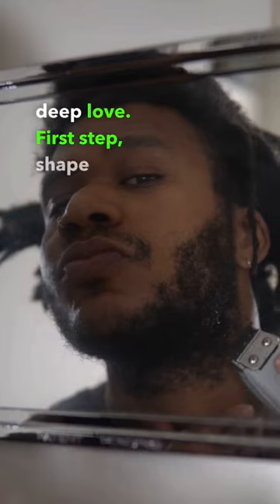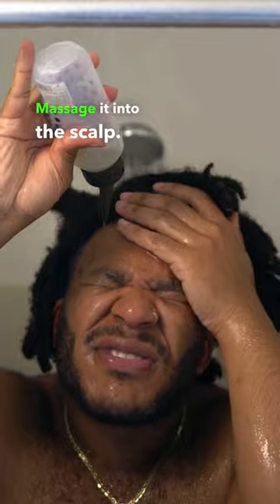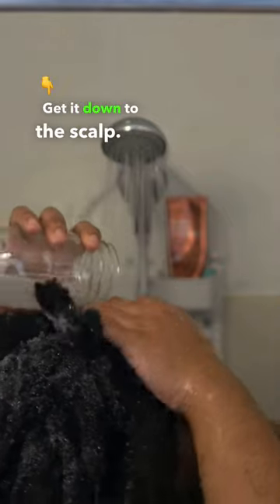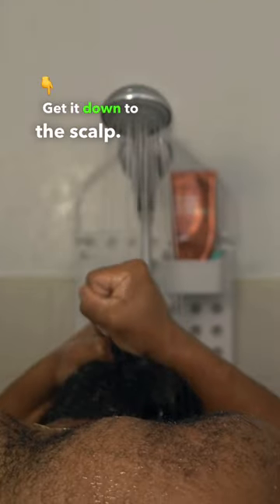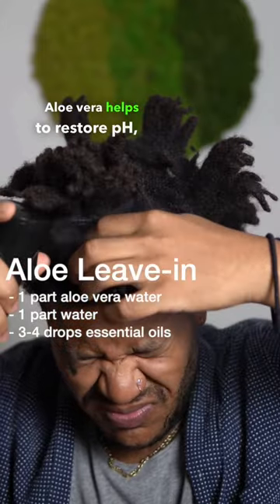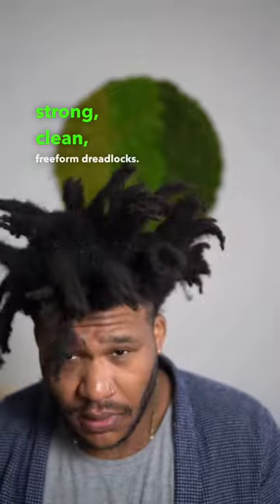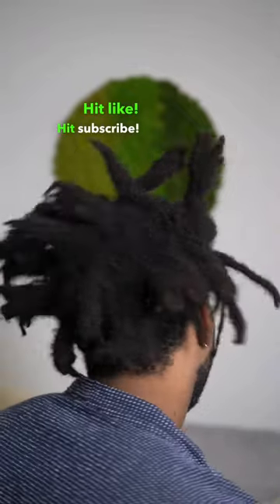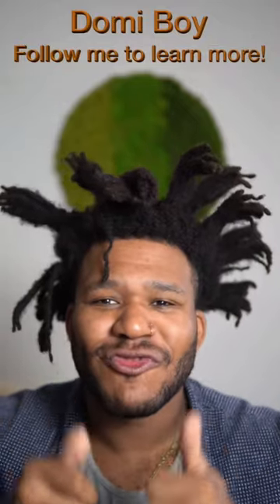How to Deep Wash Freeform Dreads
Today's wash day!
But being out of the state for work and having a broken shower back home has left the crown feeling dusty.

So we're going to do a deep wash on the freeform dreadlocks.

5 Steps to Deep Washing Dreads:
1. Pre-wash w/ ACV Rinse
2. Wash w/ a diluted clarifying shampoo
3. 1/2 towel dry
4. Condition w/ aloe vera
5. Let air dry!